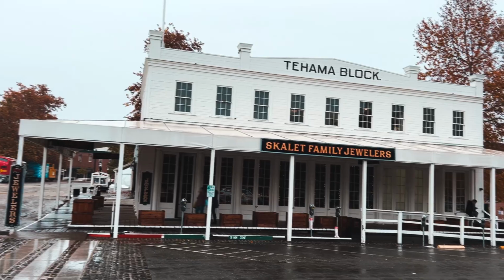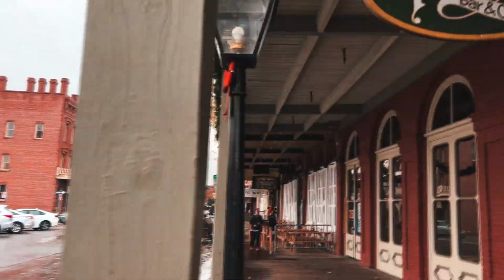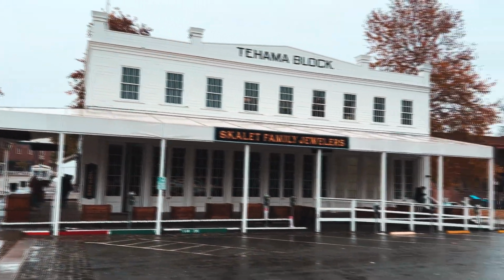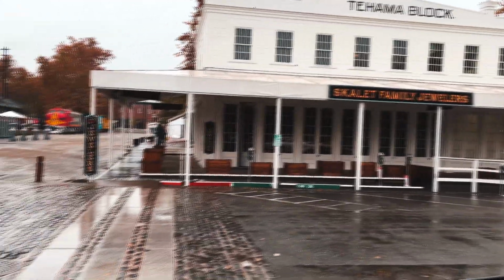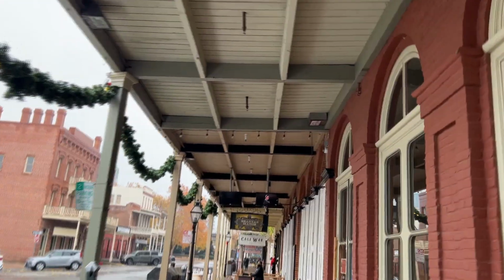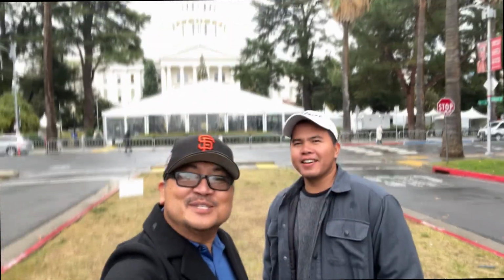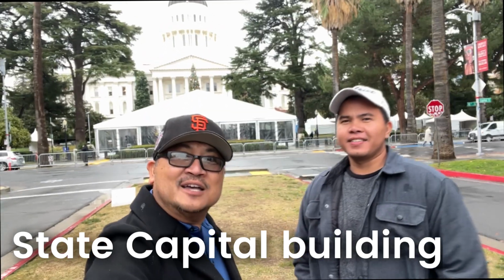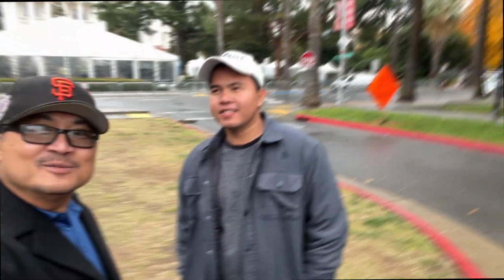STROLLING OLD SACRAMENTO AND THE STATE CAPITOL BUILDING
Hey YouTube Lovers, ✤ Welcome to “Uncle Eto Vlogs” ✤

The California State Capitol is the seat of the California state government, located in Sacramento, the state capital of California. The building houses the chambers of the California State Legislature, made up of the Assembly and the Senate, along with the office of the governor of California. The Neoclassical structure, designed by Reuben S. Clark, was completed between 1861 and 1874. Located at the west end of Capitol Park and the east end of the Capitol Mall, the building was added to the National Register of Historic Places in 1973. The California State Capitol Museum is housed on the grounds of the capitol.

Old Sacramento is the riverfront historic district, with Gold Rush-era buildings, cobblestone streets, and horse-drawn carriages. It’s home to numerous museums, including the Sacramento History Museum and the state Railroad Museum, which offers excursion train rides. Souvenir shops sell T-shirts, movie memorabilia, and antiques, and there are several upscale restaurants and a few bars popular with the college crowd. ― Google.

📺My trip to Isabela and I met an amazing person, Bishop Alan Palero Bacus: Vlog 64

Follow me for more daily Social media✨

Don't Try To Download & Copy Anything From This Channel. It's a Cyber Crime. All Videos on this
Channel are Copyrighted by   @uncleetovlogs/featured